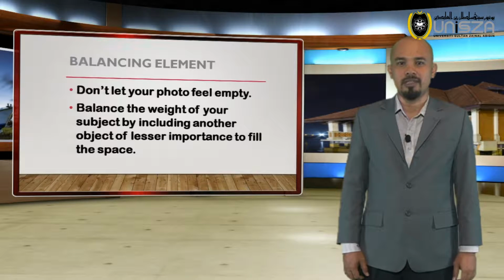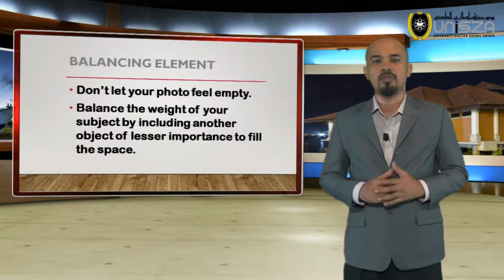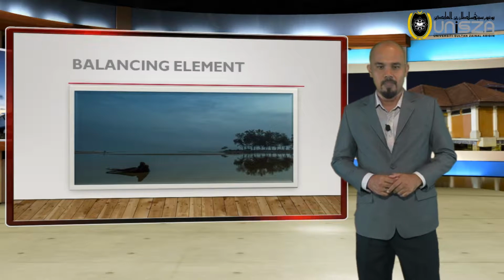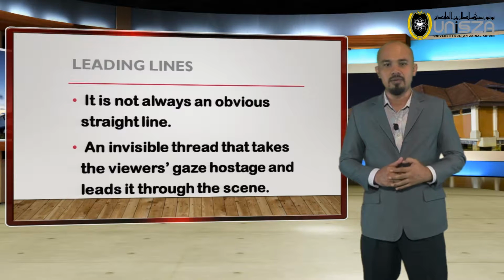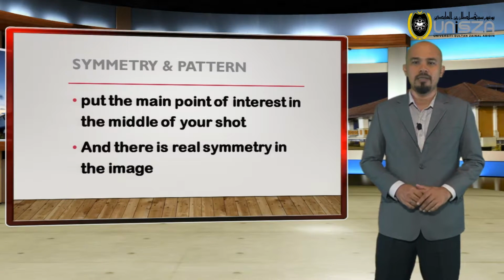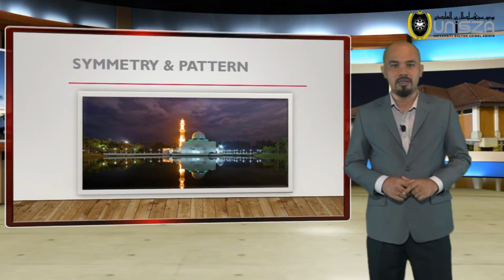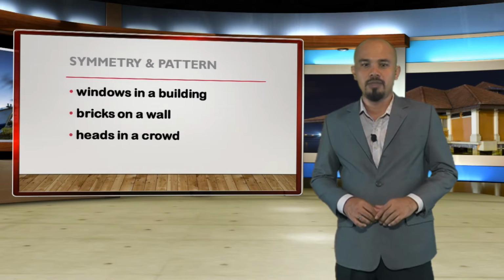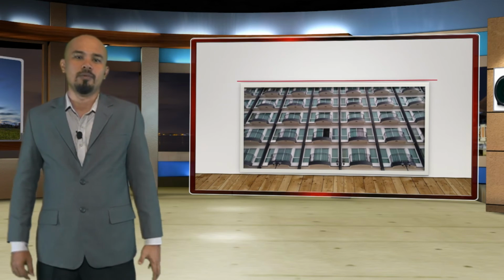7 MOOC Comp 1